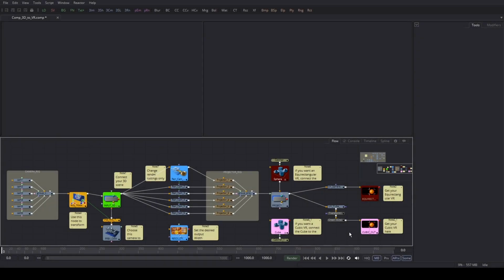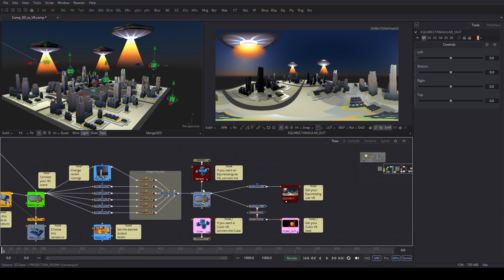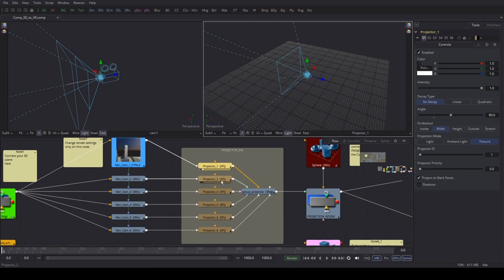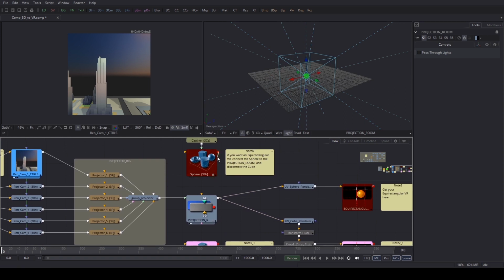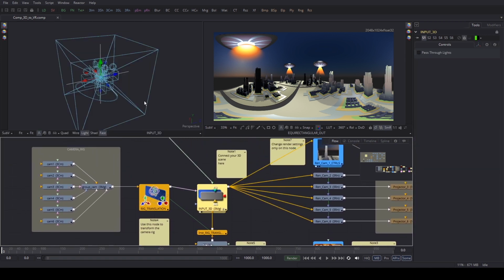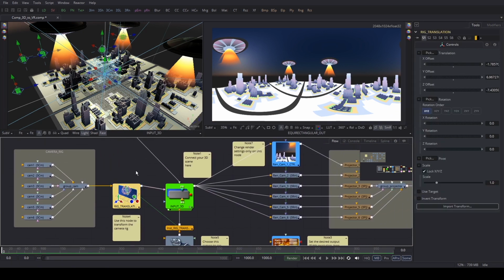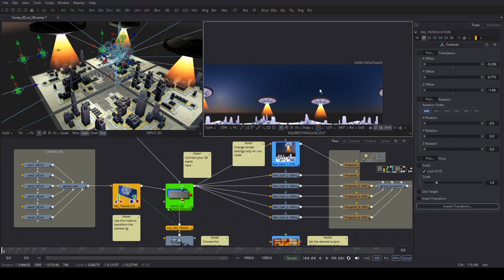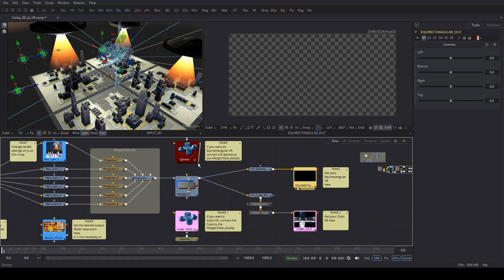Fusion composition: 3D to VR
This is a Fusion composition that I want to share, which is intended to be a VR image generator of 3D scenes, created in Fusion or imported from other applications.
Feel free to try it out. Use it at will.